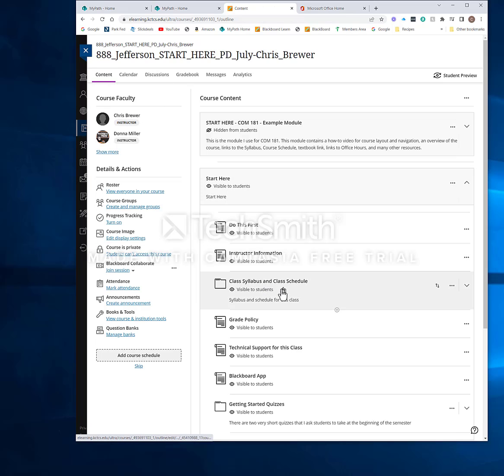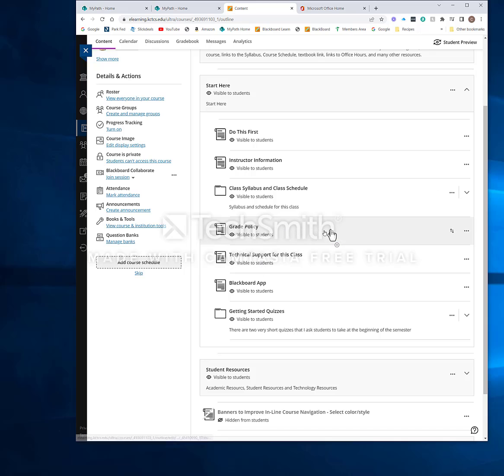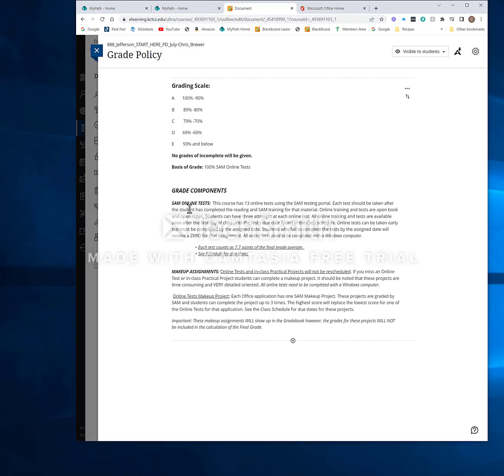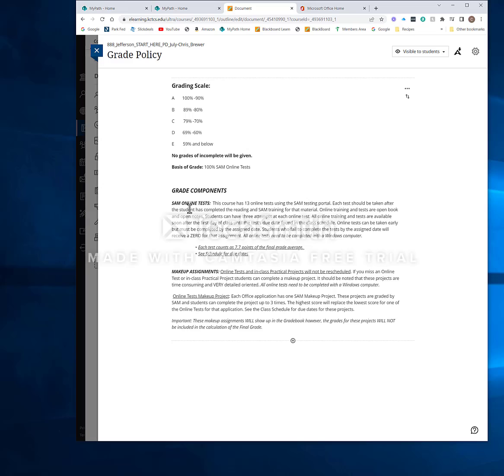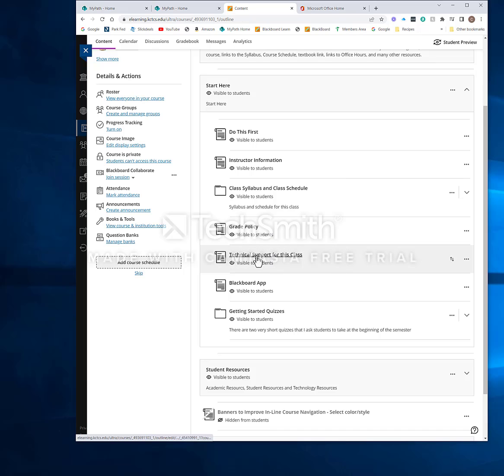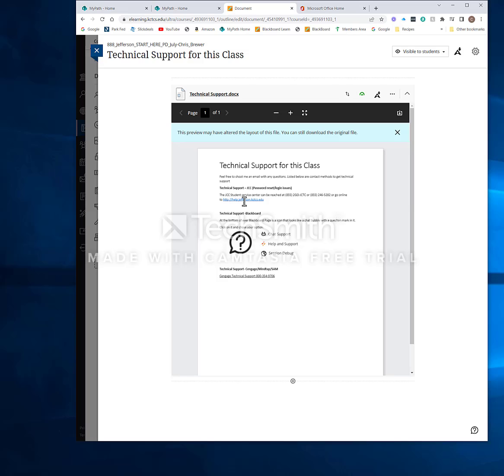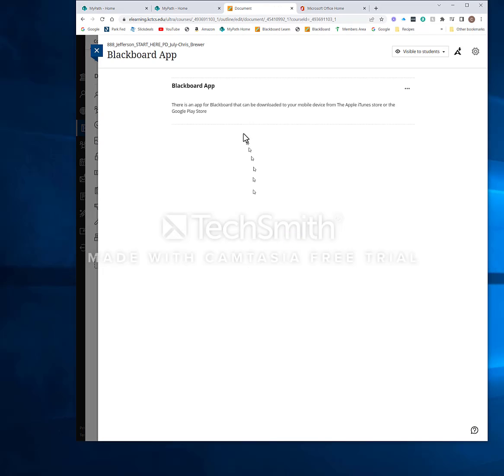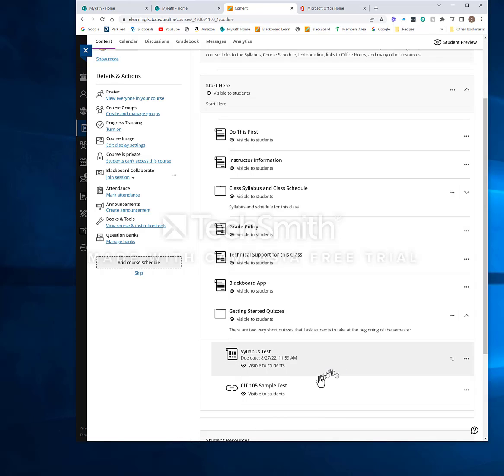Getting Started with Blackboard in CIT-105